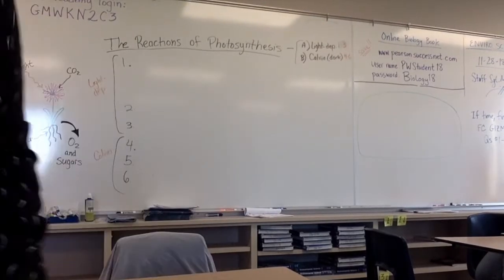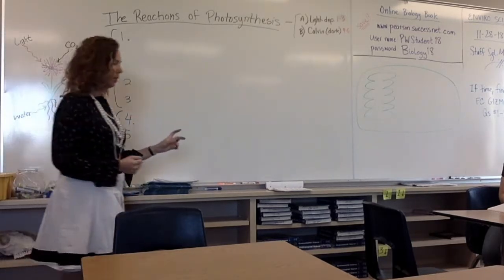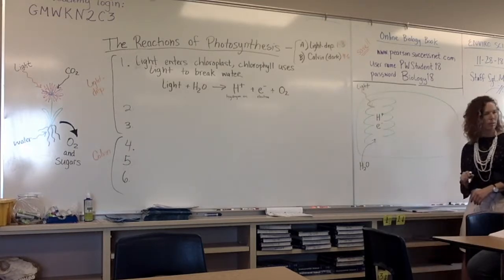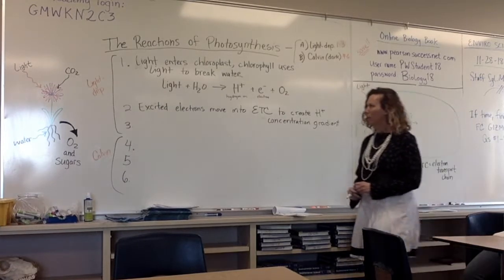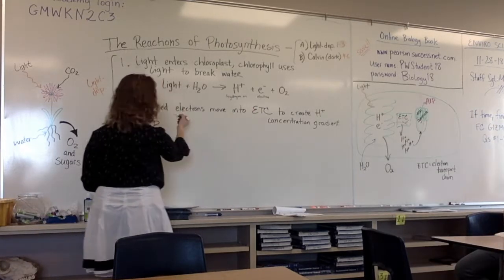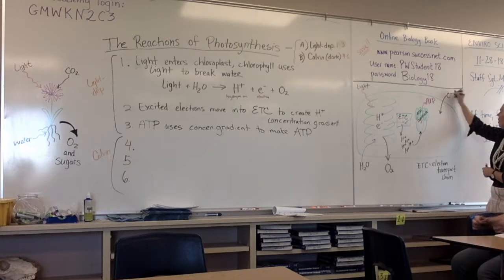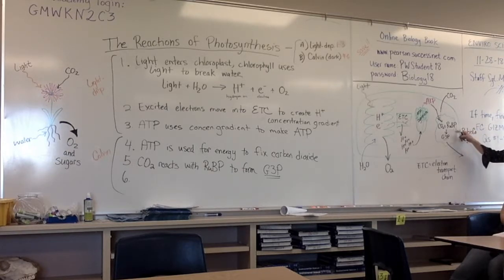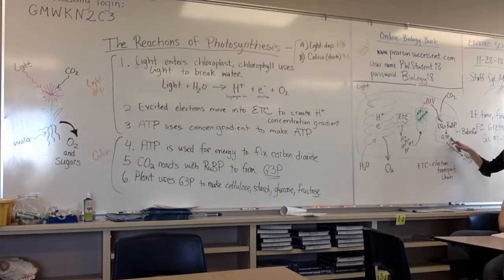Intro to Photosynthesis, 9th Grade Biology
A simplified explanation of how plants use light, water and carbon dioxide to create sugars and oxygen.